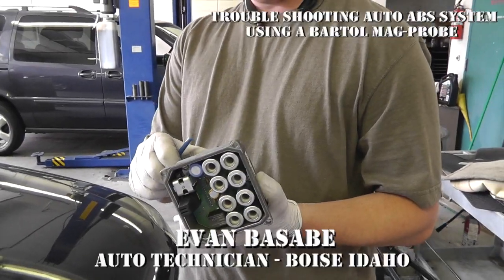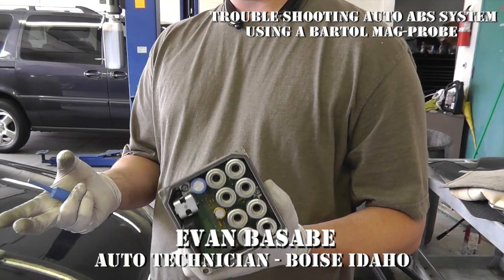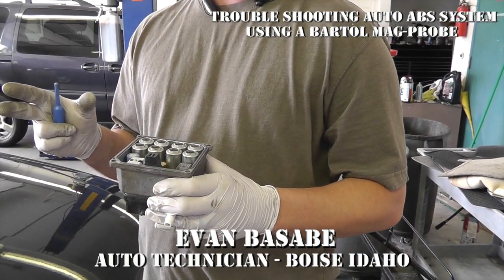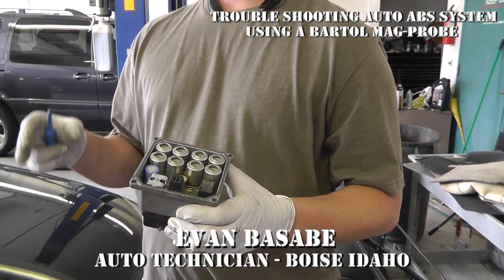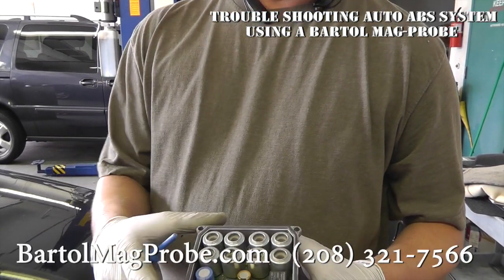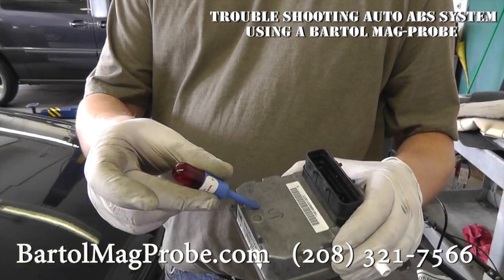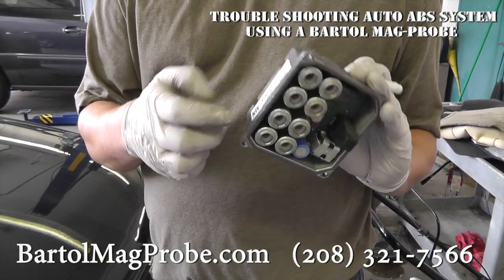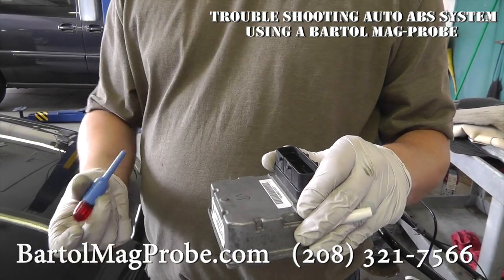How to Quickly Test Automobile Solenoid Valves on an ABS System Using Bartol Mag-Probe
In this Test Evan Basabe explains how to Trouble Shoot Solenoid Valves on an Automobile ABS Systems Quickly using a Bartol Mag-Probe

The Bartol Mag-Probe will separate electrical from mechanical problems in seconds when trouble shooting electrical systems with solenoid valves, relays or coils.   The Mag-Probe can be used in any environment.  In Clean Rooms, Explosive environments, Underwater, temperatures ranging from  -80°F to 180° F, in a Vacuum.  It can also be used on the some of the smallest relays in the world down to 1 gauss and the largest solenoid valves using the de-sensitizing shield to block over lapping fields.  It has a shelf life of 10 years and will identify North and South Poles on any magnet.  It also comes with a test magnet to make sure the tester is working correctly. There are unlimited applications for the Mag-Probe.  When the light comes on you know you have the presense of current, continuity, and voltage in one quick test and will work while equipment is operational, safety permitting.  Great for quickly determining which direction to go in when you are trouble shooting electrical coils, solenoid valves, relays  and/or  anything that has an electrically energized coil or winding.
This Channel explains how the Bartol MagProbe tests Electrically Operated Solenoid Valves and Relays 99% faster than a Voltmeter.  We will be discussing all the different applications of the Bartol MagProbe, the amount of time it saves the technicians and all the different environments it can be used in.  The MagProbe will allow many of the MagProbe users to get their money back on the first test.